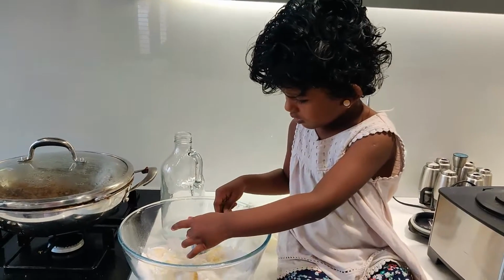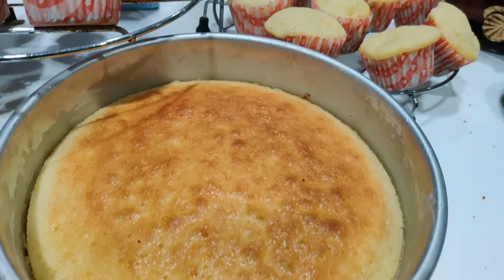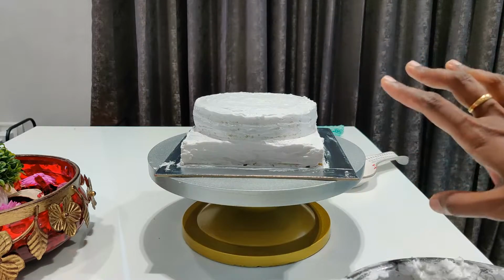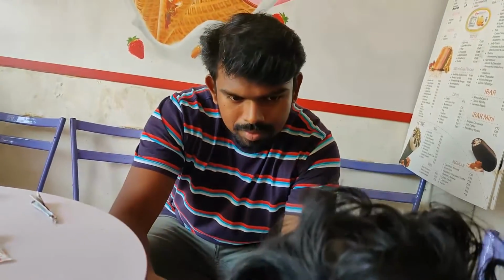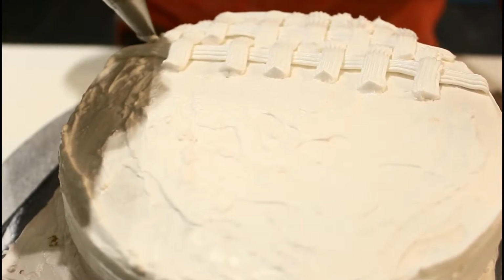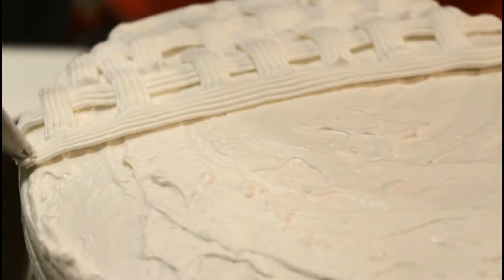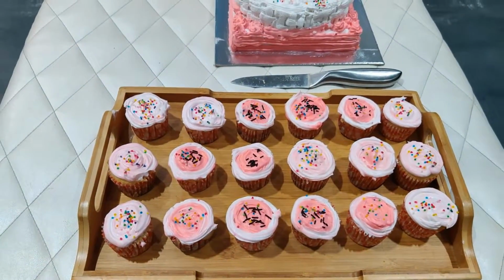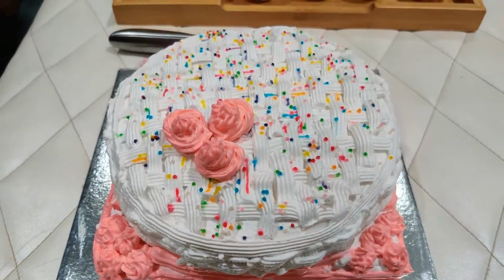Birthday celebration vlog/Homemade cake and muffins/Tintu birthday vlog